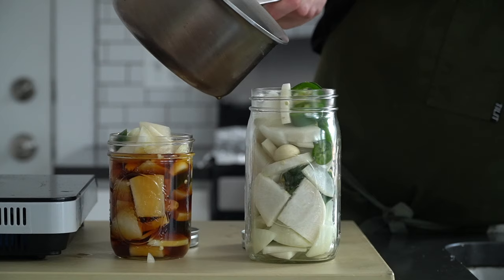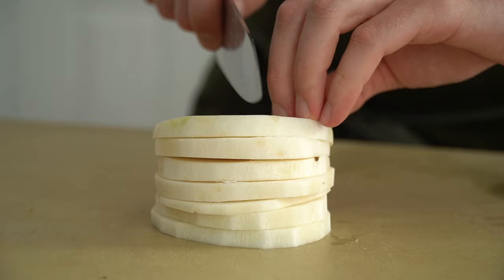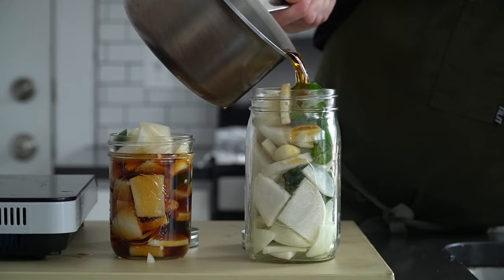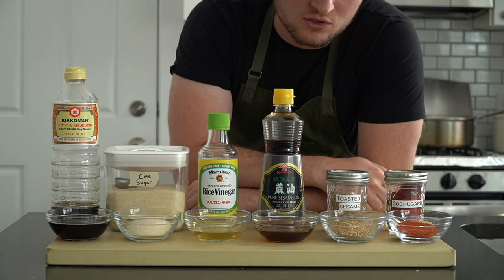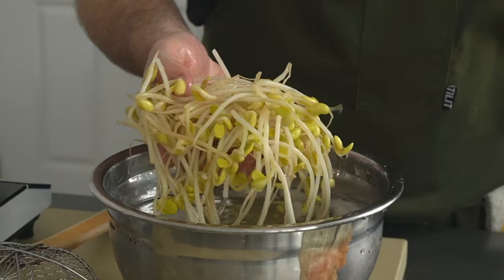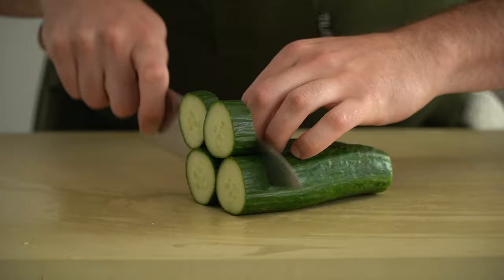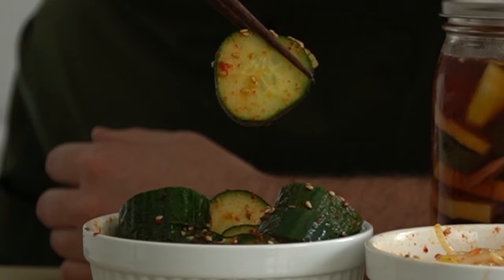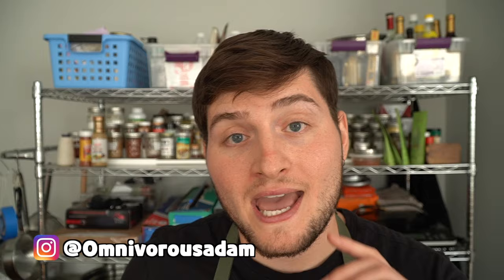Intro to Korean Side Dishes (Banchan)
Korean side dishes or, “banchan” are just that… little side dishes generally set into small plates and shared amongst the table. Banchan is generally eaten with rice and divvied out during most Korean meals.

In this video I’ll share how I make 4 of my favorite banchan. Three of which are all very similar, they’re all cold, refreshing, crunchy, spicy salads and the fourth is an acidic, sweet, spicy soy pickle sitch. I know you’re going to dig this one.

As per usual, more information/recipe measurements and ingredient lists are all below - I’ve also included links to purchase some ingredients that might be tough to get at the average American grocery store. Cook awn! 🤘🏻Adam
INGREDIENTS...

“All-Purpose Dressing” *makes enough for banchan listed below…
6 tbsp Light Soy Sauce (90ml)
3 tbsp White Sugar (45g)
3 tbsp Toasted Sesame Oil (45ml)
3 tbsp Toasted Sesame Seeds (21g)
6 tsp Gochugaru (15g)
6 tsp Rice Wine Vinegar (36ml)
3 Garlic Cloves (12g)

Cucumber Salad (Oi-muchim)...
1 medium Cucumber, cut into thiccc rounds (225g)
1 Scallion, chopped (20g)

Bean Sprout Salad (Kongnamul-muchim)...
1/ 2 lb Soy Bean Sprouts (225g)
1 tsp Fish Sauce (5ml)

Scallion Salad (Pa-muchim)...
1 bunch Scallions (200g)

Korean Soy Pickles (Jangajji)...
1/ 2 lb Korean or Daikon Radish (225g)
2 medium-large Jalapeños (100g)
1 medium White Onion (250g)
5 Garlic cloves (25g)
1/ 2 cup White Sugar (110g)
1.25 cups Light Soy Sauce (295ml)
1.25 cups Rice Wine Vinegar (295ml)
*Two 12oz or 1 24oz Mason Jar with resealable lid.
“SPECIALTY” INGREDIENTS:
Gochugaru (Korean Chili Flakes)
Fish Sauce
Toasted Sesame Oil
Rice Wine Vinegar